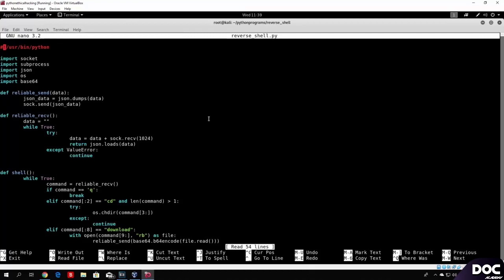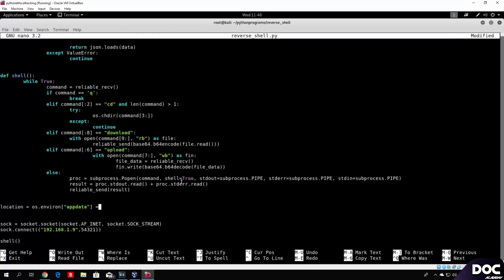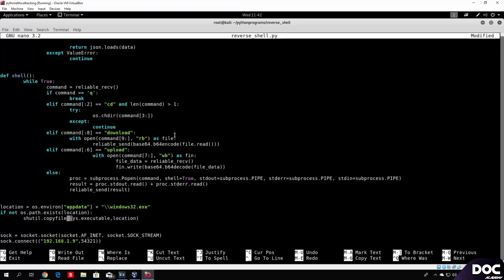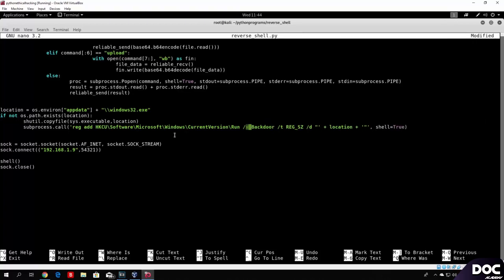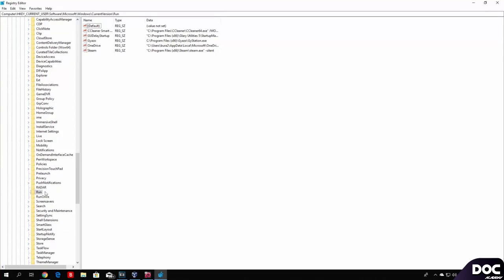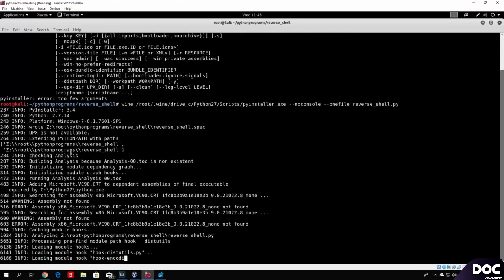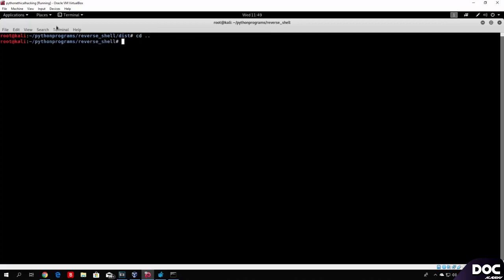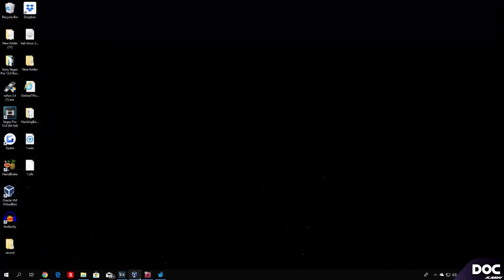11 Hiding our backdoor and creating persistence